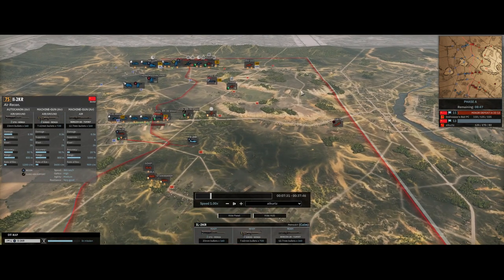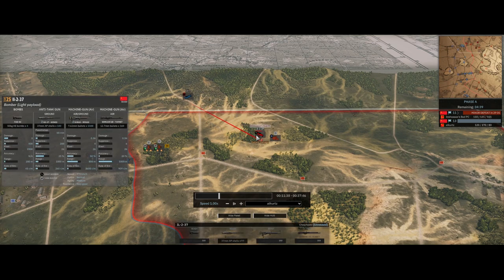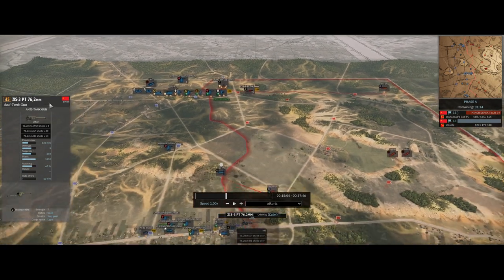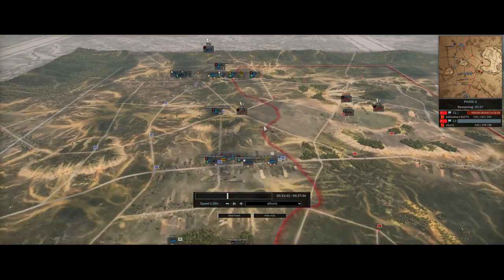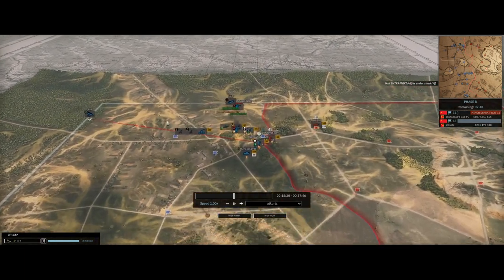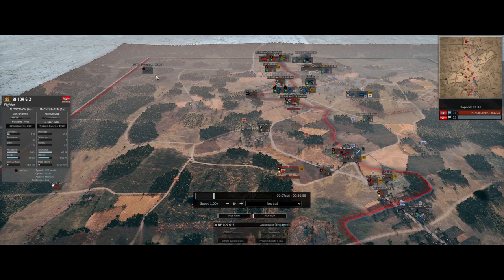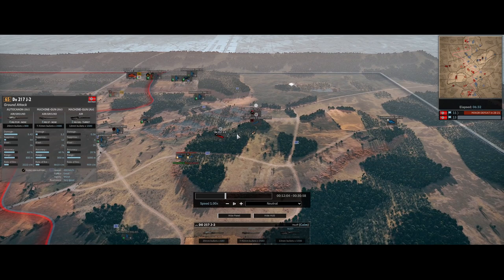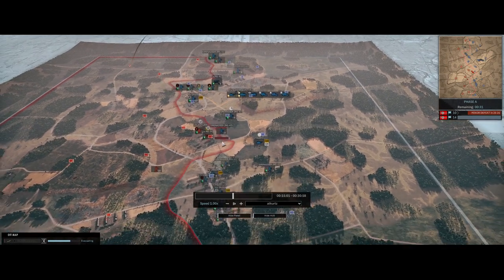How to Get Good at Air Micro and Usage- Steel Division 2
Why are your planes always getting shot down? Why does it feel like you are never winning the air war? We go over all that and more in this tutorial!